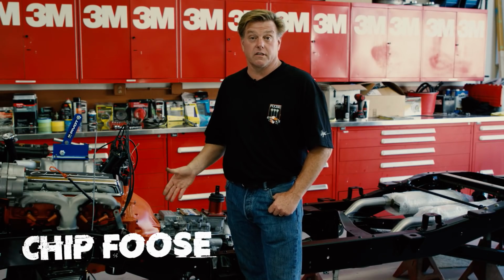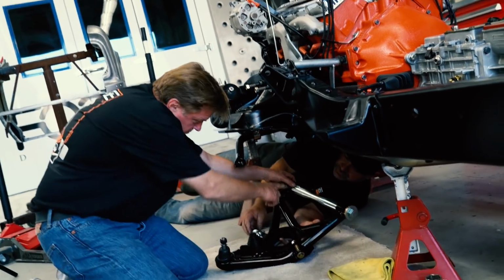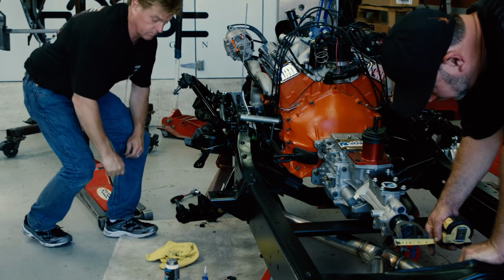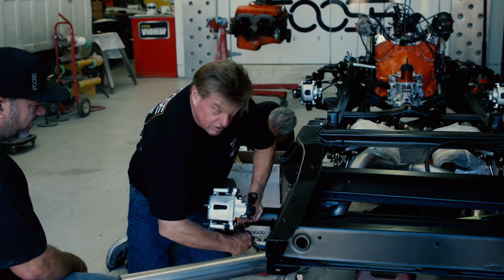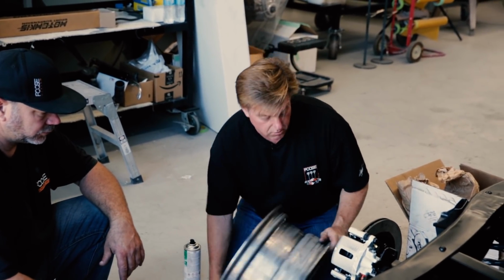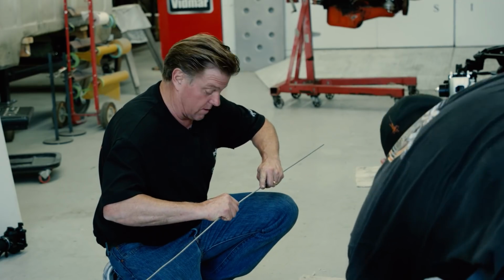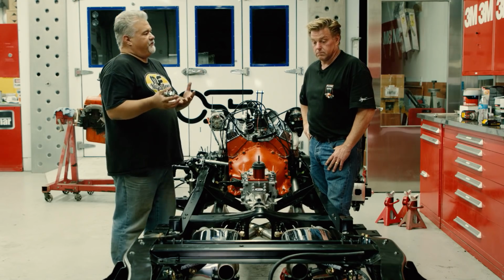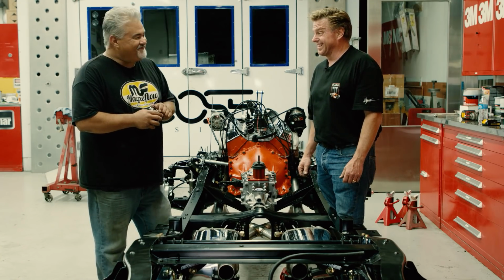Foose Design 1967 Chevy “C/28” Project – Suspension/Brakes/Exhaust (Part 3/8)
Exclusive content for the Foose Design YouTube Channel!!!

Part three of the series follows Chip Foose as he installs the Hotchkis suspension kit, front and rear brakes and also brings in Rich from Magnaflow to handle the exhaust.

In this eight part series Chip Foose chronicles his custom 1967 Chevy C-10 truck build, showing you projects and solutions you can apply at home along the way.

The build was inspired by an original '67 Camaro Z/28 motor Chip found years ago. He dreamt about a Camaro performance packaged C-10, offered by the factory in 1967 (hence the “C/28” moniker) and set out to create it.